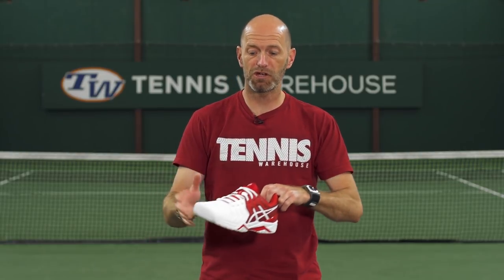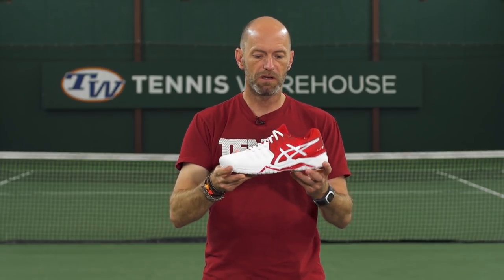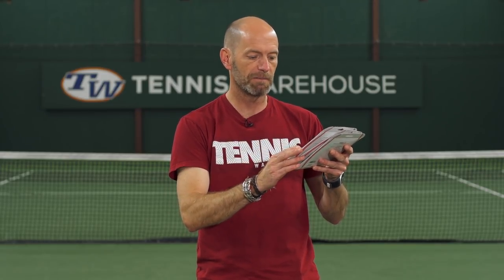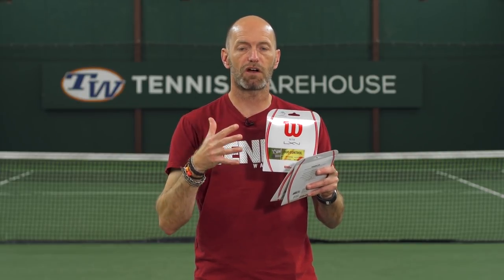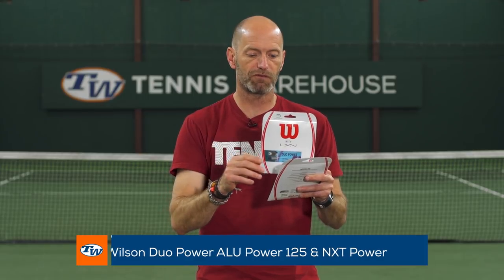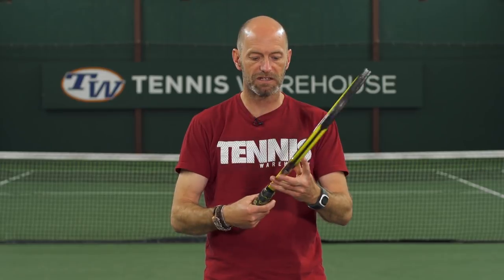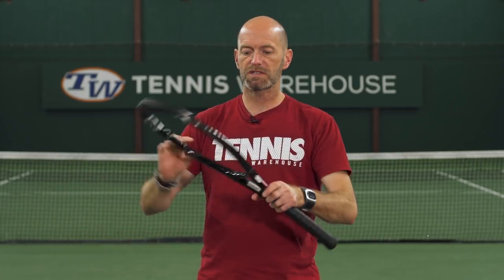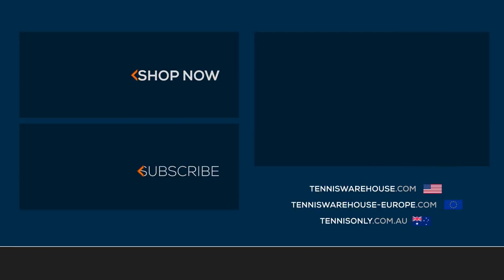Djokovic Tennis Shoes + New String -- VLOG #593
Some of the newest items to come into our warehouse!

New Asics shoes that Novak Djokovic will be wearing, plus some new strings from Wilson!